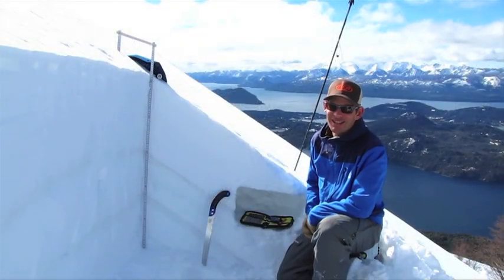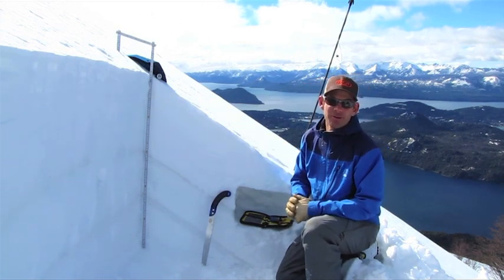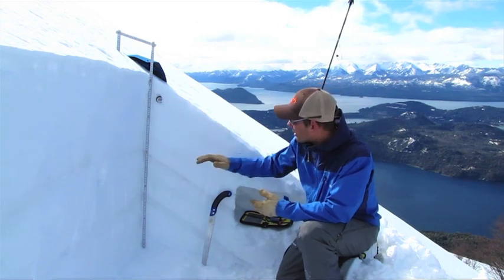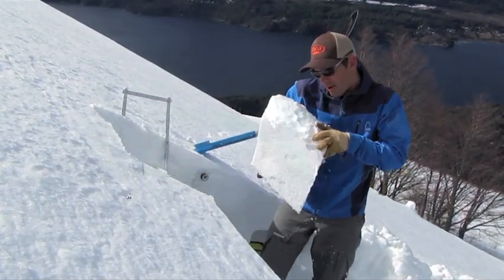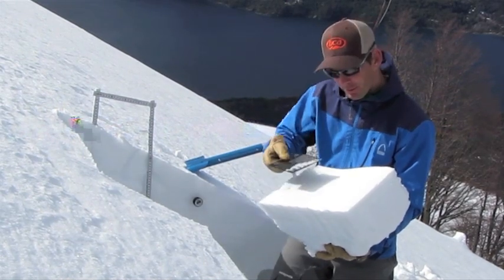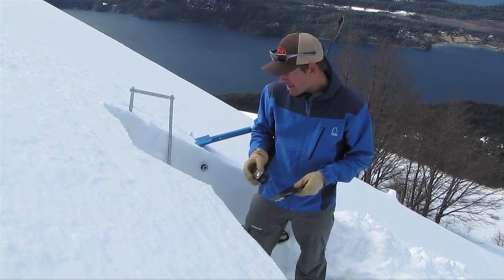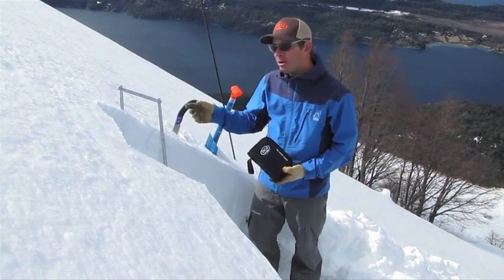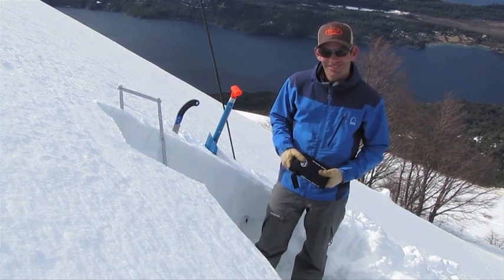Snow Study Tools - Part Two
Ski guide Donny Roth takes us through a few of the advanced tools found in BCA's Snow Study Kit during a pit dug down in Bariloche, Argentina.

For the complete lineup of snow study tools please check out